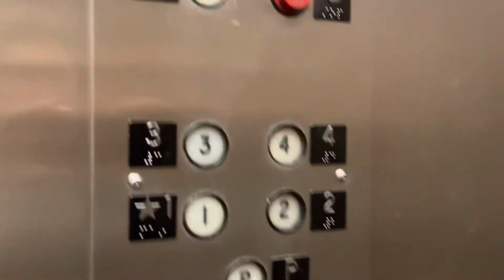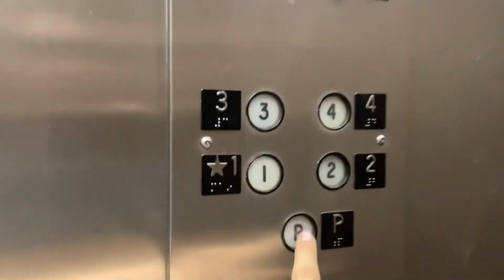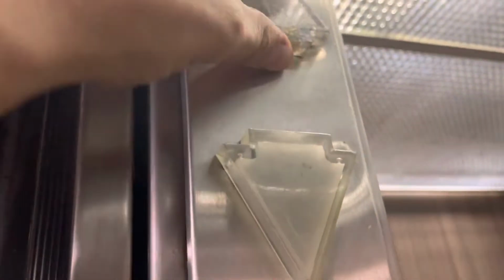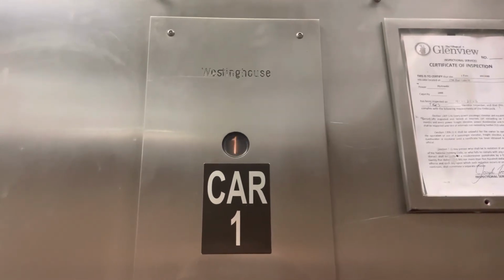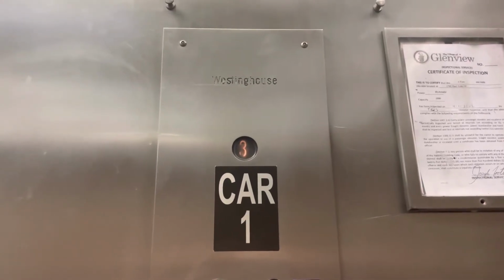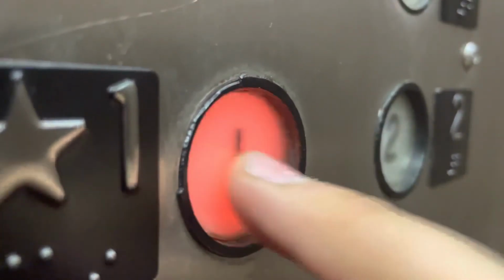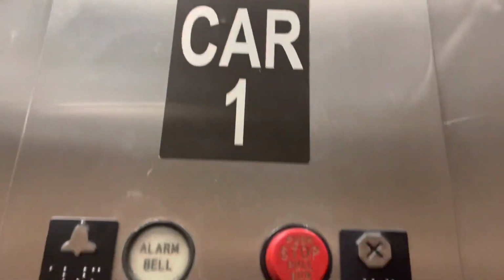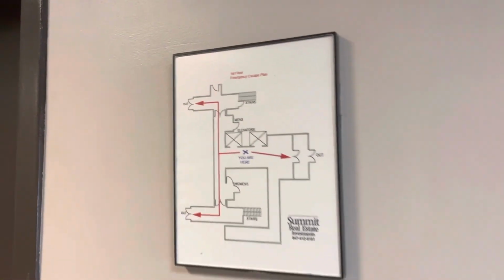RARE 1973 Westinghouse Hydraulic Elevators @ 1701 Lake - Glenview, IL.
TECH SPECS:
Brand: Westinghouse
Model: 2C 2BC HYL
Drive: Hydraulic
Year Installed: 1973
Floors Served: 5
Capacity: 2000 lbs
Speed: 100 FPM
Doors: Single Slide

FIXTURES:
Buttons: Westinghouse AE
Indicator: Westinghouse Analog Rotary Disc PI
Lanterns: Westinghouse Arrow